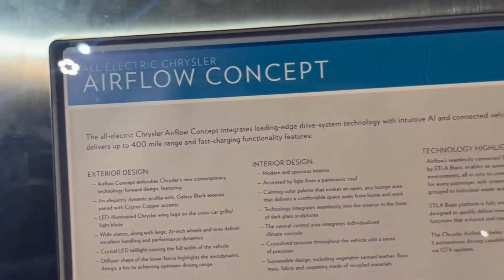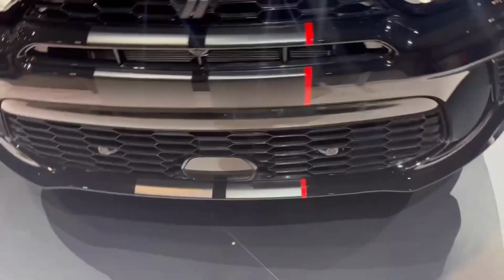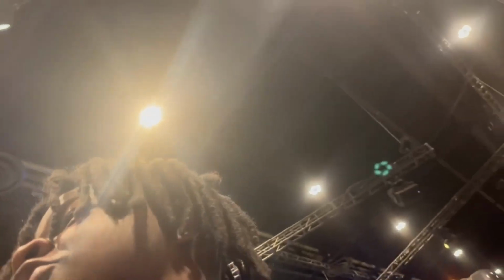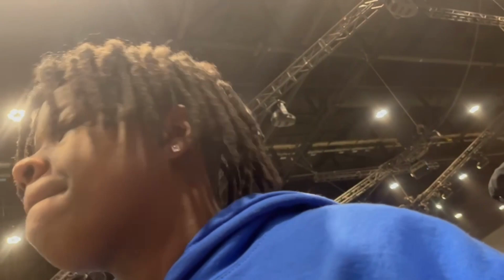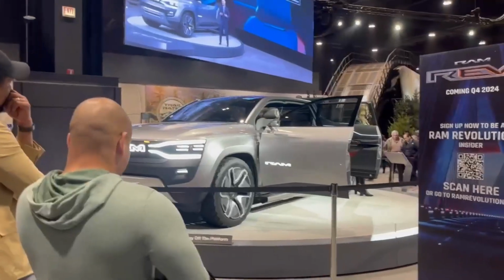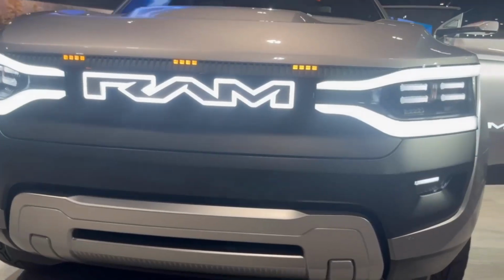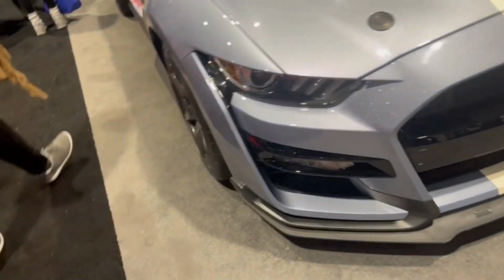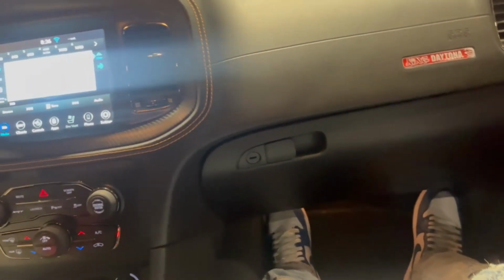BUYING A $300,000 2023 DODGE HELLCAT REDEYE FOR MY BIRTHDAY!!! *MUST WATCH*